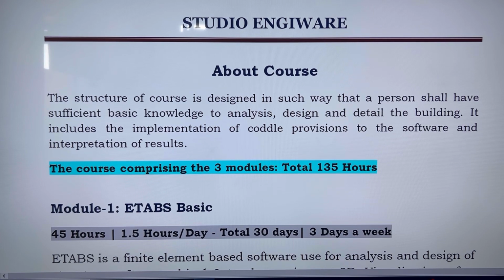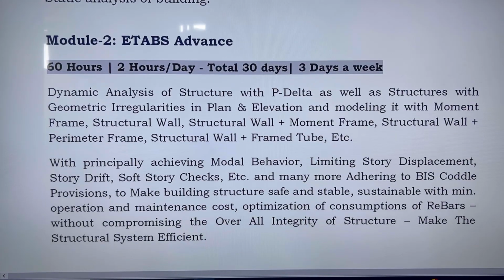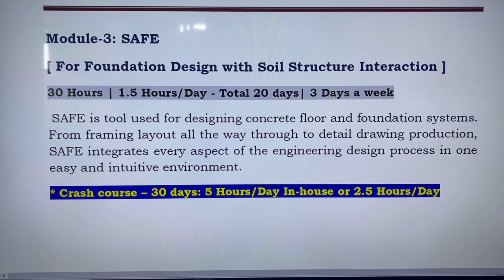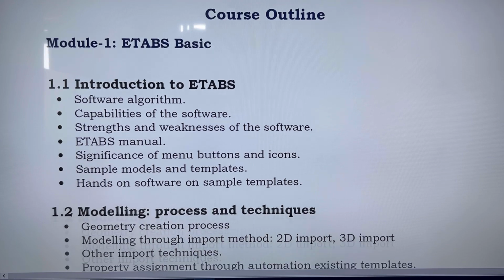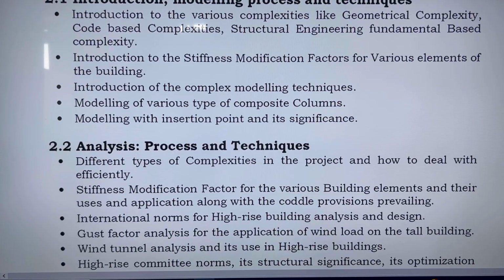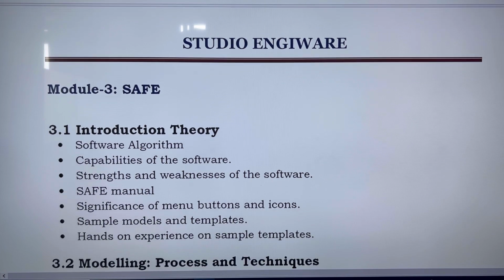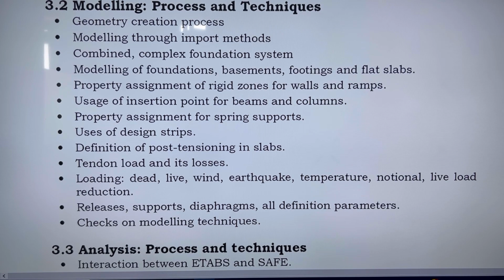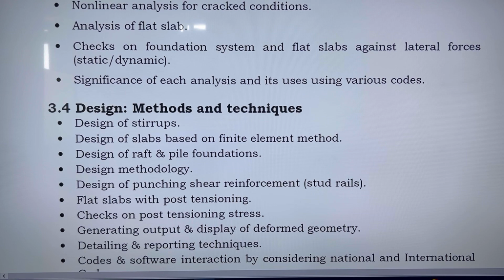18 October 2023